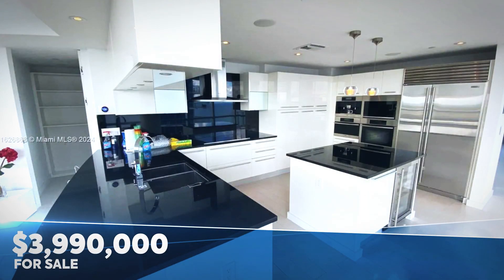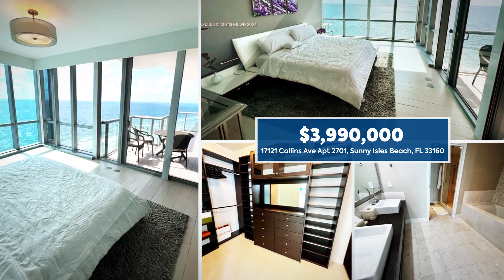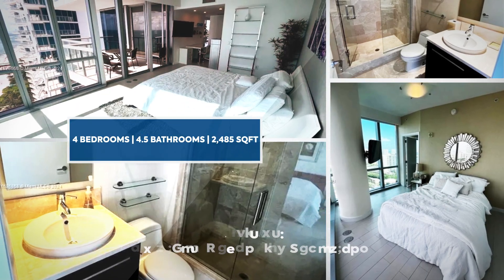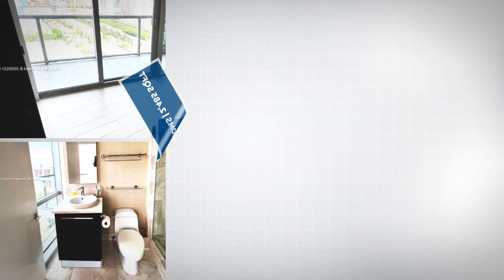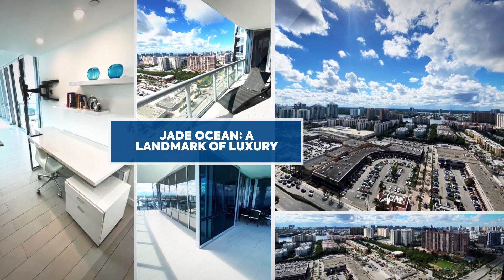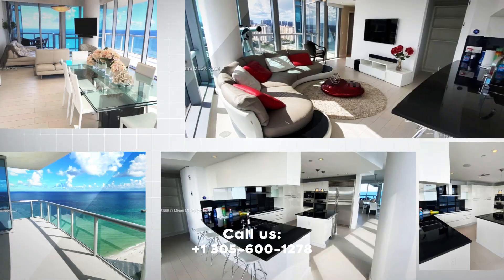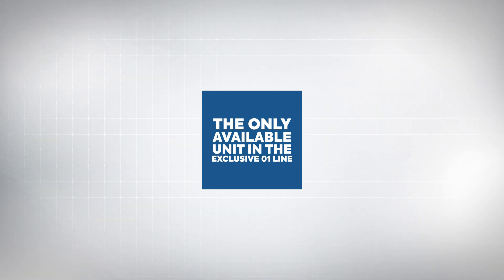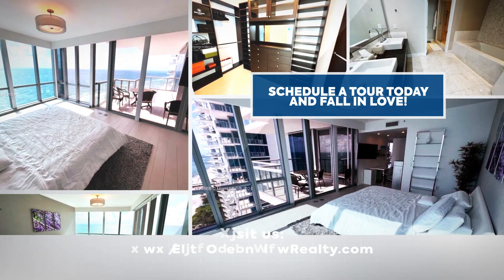17121 Collins Ave Apt 2701, Sunny Isles Beach, FL 33160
Stunning 3 Be/3.5 Ba corner residence at the brand-new Mr. C Tigertail Residences.

This home offers 1, 761SF of interior & a 438 SF wrap-around terrace with stunning views overlooking the Grove.

The expansive floor plan is highlighted by 11-foot floor-to-ceiling glass and refined finishes, including an Italian modern kitchen designed by Italkraft with Italian terrazzo and quartz countertops, Sub-Zero appliances, European porcelain tile floors, and solid core interior wood doors.

The building boasts 24-hour concierge service, two pools with food and beverage services, a gym, spa, an onsite restaurant, and 24/7 valet parking for two vehicles.

Enjoy a walkable lifestyle in the heart of the Grove, with everything the area has to offer, all while living in a 5-star, full-service building.

✅ 4
✅ 4.5
✅ 2,485 sqft

Elite Ocean View Realty, passion that change real estate!!